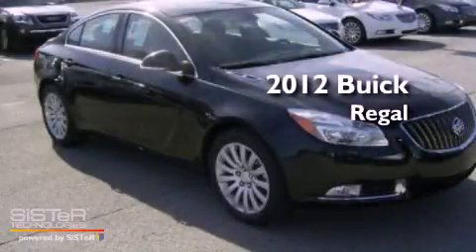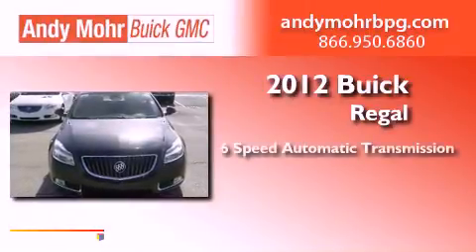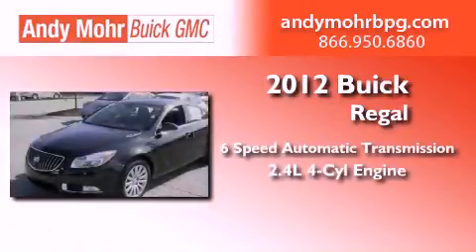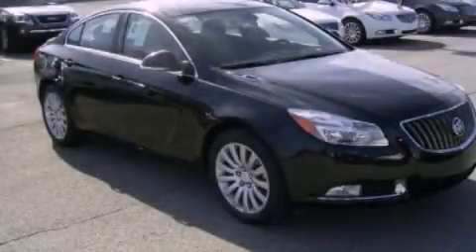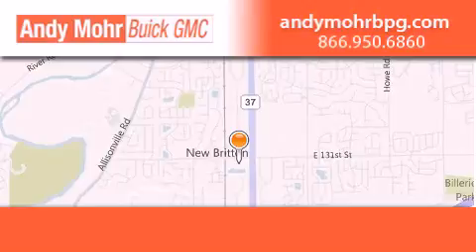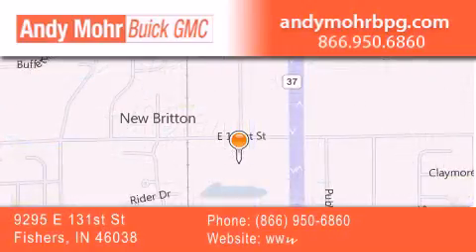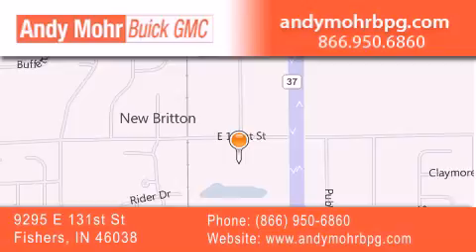2012 Buick Regal Fishers IN 46038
Year : 2012
 Make : Buick
 Model : Regal
 Engine : 2.4L I4
 Trans . : AUTO 6SPD
 Exterior : Carbon Black Metallic
 Miles : 5
 Interior : Ebony Leather Appt Sts
 Stock : B2130

 9295 E. 131st Street